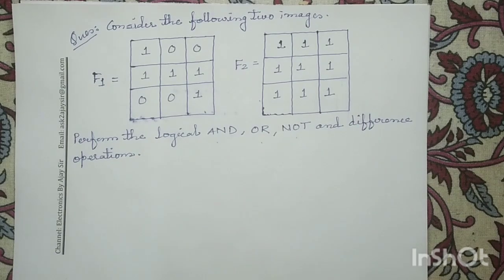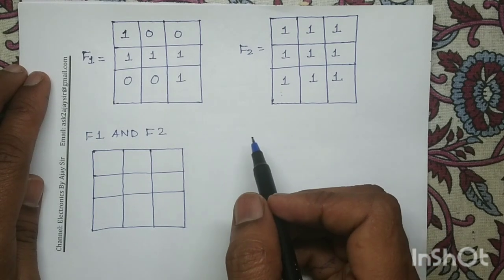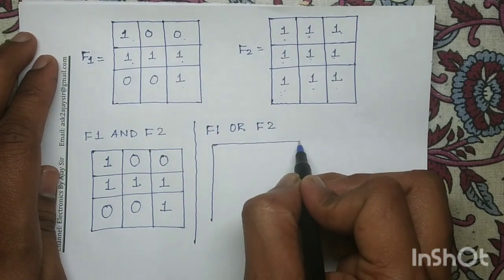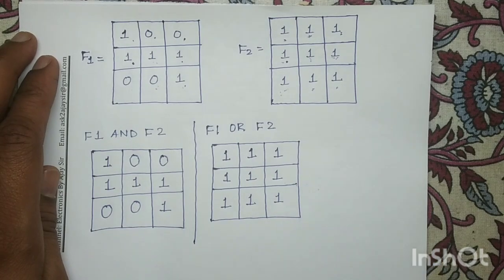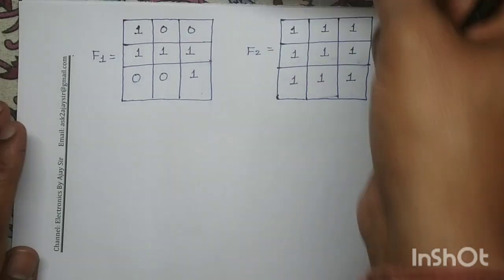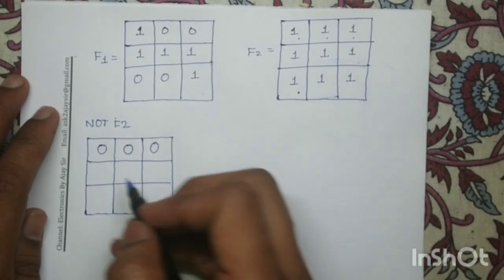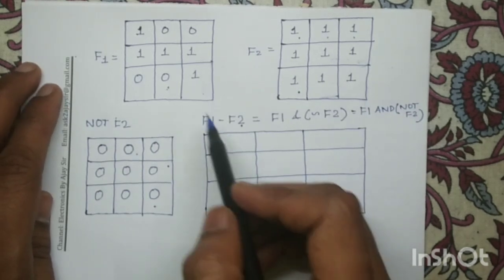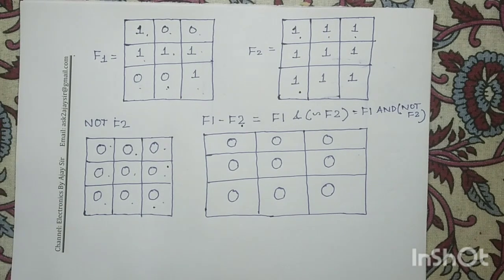Module 1.1 Logical Operation on Digital Images | Solved Numerical | Digital Image Processing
Logical operations on digital images involve operations like AND, OR, and NOT, primarily used in binary image processing for tasks such as masking, feature detection, and shape analysis. These operations are fundamental tools in manipulating binary images, where foreground pixels are often represented as 1 and background pixels as 0.

Types of Logical Operations

Logical operations commonly used in image processing include AND, OR, NOT, and XOR. The logical operations can be performed between two images or between an image and a constant value.

AND Operation

The AND operation compares the corresponding pixels in two images. The output pixel is 1 only if both corresponding pixels are 1; otherwise, it is 0.

OR Operation

The OR operation compares the corresponding pixels in two images. The output pixel is 1 if either of the corresponding pixels is 1; it is 0 only if both pixels are 0.

NOT Operation

The NOT operation inverts the value of each pixel in an image. If a pixel is 1, NOT changes it to 0, and vice versa.

Applications of Logical Operations

Logical operations are utilized for masking, feature detection, and shape analysis in binary image processing. They help isolate specific regions or features within an image by combining or modifying pixel values based on logical conditions

You may refer the following books to practice more numerical questions:

1. R.C.Gonzalez and R.E.Woods, “Digital Image Processing”, Prentice Hall, 3rd Edition,2011.

2. S. Sridhar , “Digital Image Processing”, Oxford University Press,2011